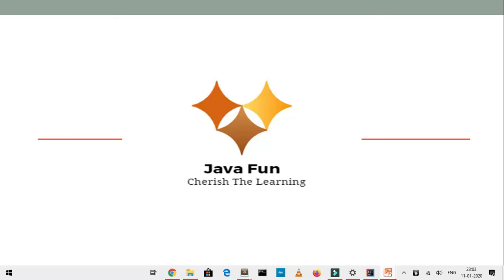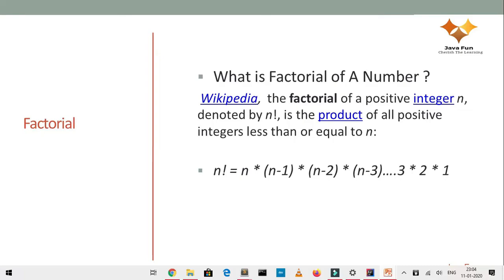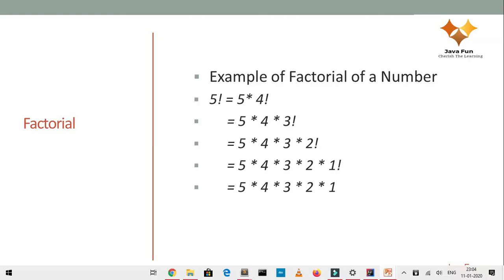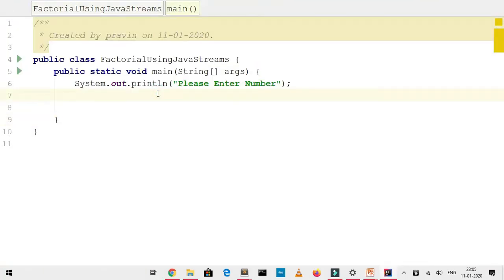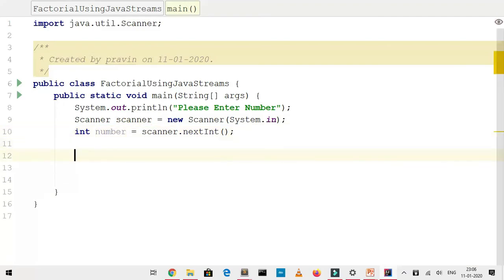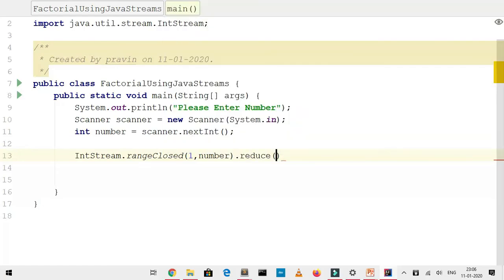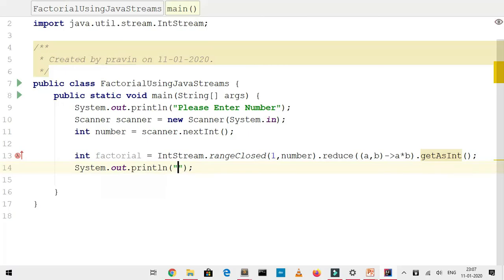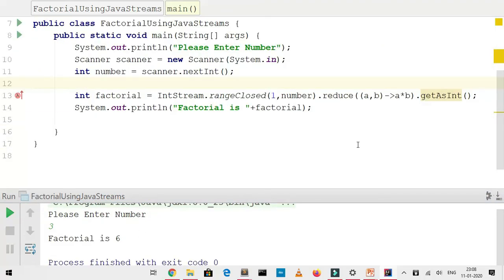FactorialUsingStreams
Hello All,
 This tutorial tries to simplify one of the most frequently asked programming question
That is how to find "How to calculate factorial of a number using java streams" .
Program reads the user input and using java 8 streams  finds the factorial of a number

All the code snippets are available at